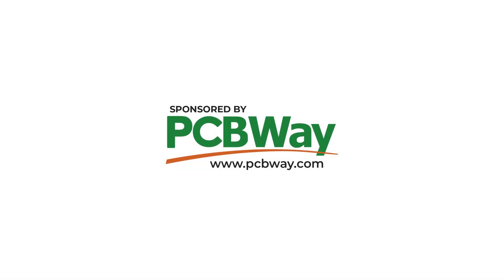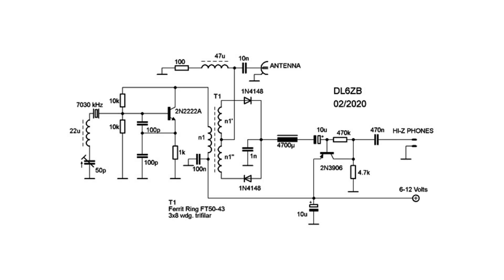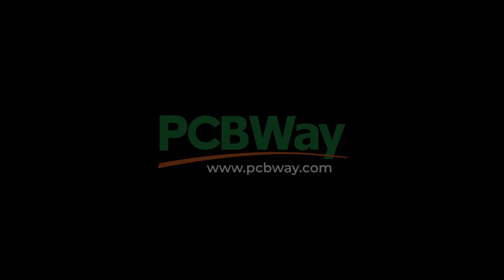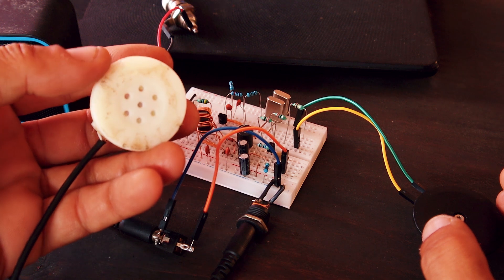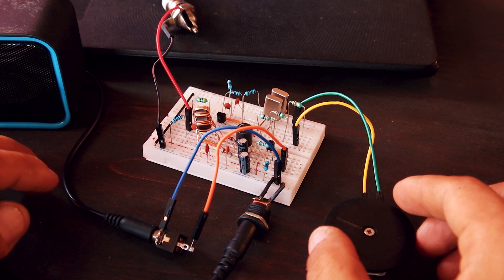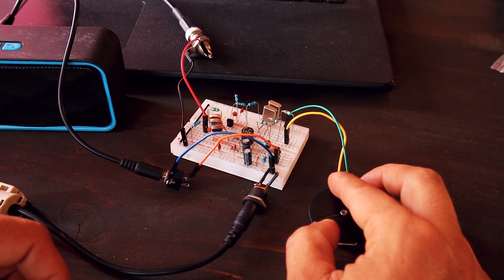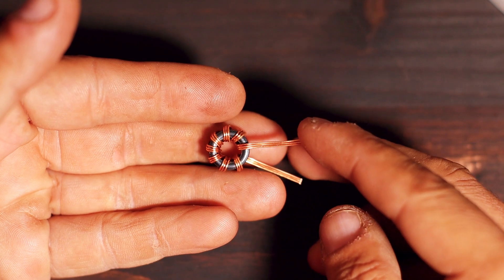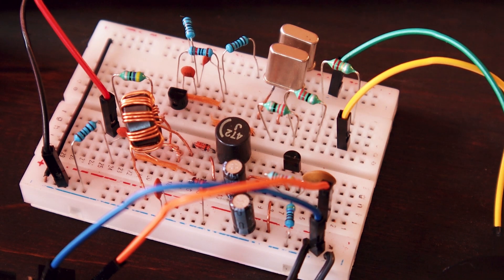DL6ZB Two Transistors Direct Conversion Receiver - VXO Controlled 100% Analog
A 100% analog direct conversion receiver for the HF amateur radio bands with only two transistors and VXO controlled. Based on a schematic from DL6ZB @rolfheine, it's an ideal project for beginners. I will return in the future with another video of the finished version, together wit the schematic and the PCB board design.

73, YO6DXE

OPTIONAL EXTERNAL AMPLIFIED SPEAKER: